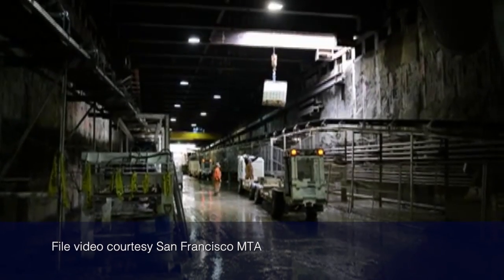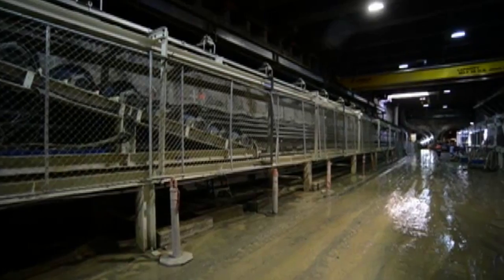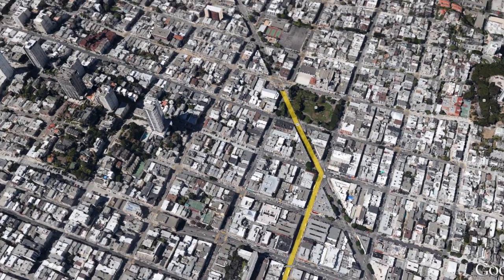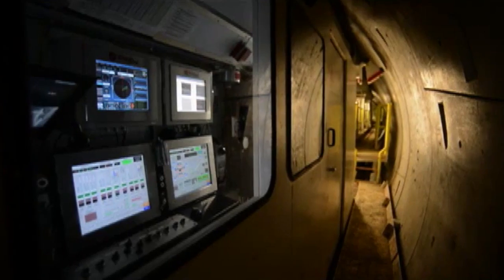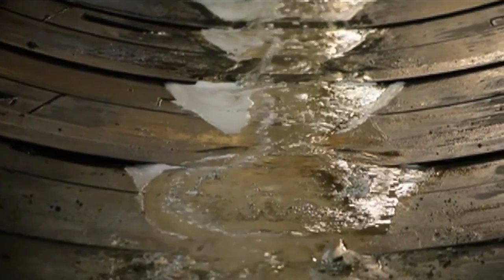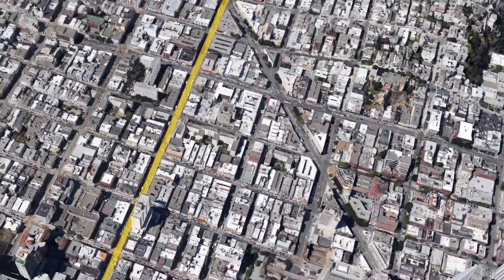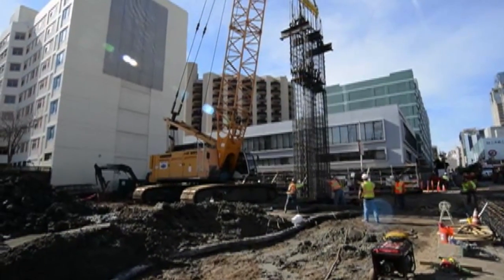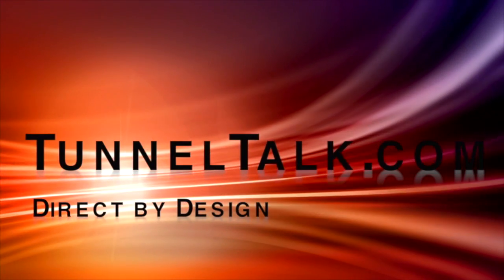Central Subway breakthroughs for Robbins TBMs in San Francisco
The second of two Robbins EPBMs broke through June 11 (2014) to complete its 2.7km drive on the twin tunnels of the Central Subway in San Francisco, USA. The first machine broke through earlier in the month. The Barnard/Impregilo/SA Healy JV recorded average progress rates of 50-80ft/day with a best of 115ft/day in ground that was better than anticipated. The first TBM completed its drive within 10 months of its launch. The precast concrete segments of the lining, from the Precast Management Company in Las Vegas, included an embedded gasket. The owner, San Francisco Municipal Transportation Agency, is well pleased with the tunneling contractor which brought the contract in on time and within budget and without any adjustments to either.